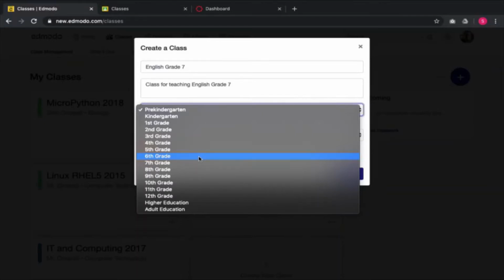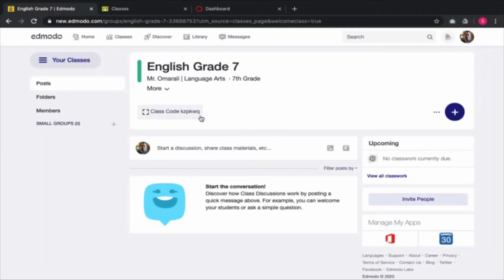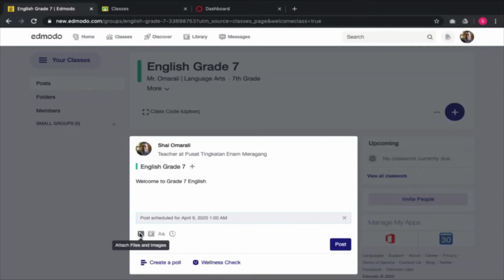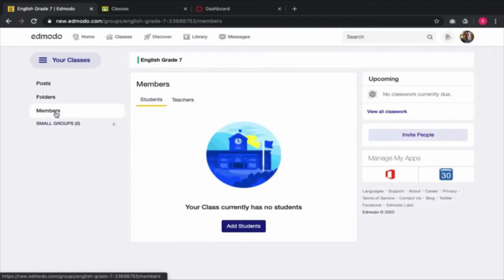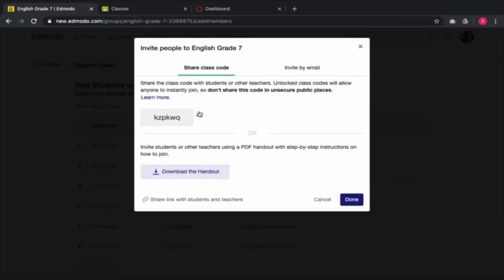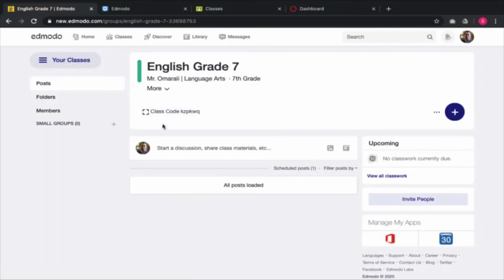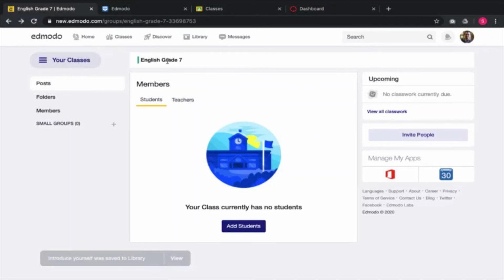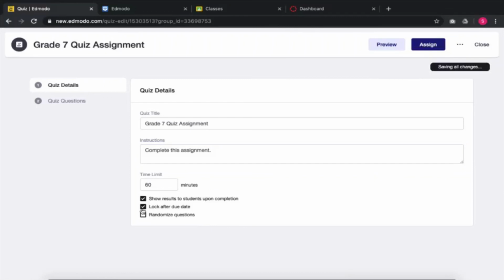An introduction to LMS and Edmodo LMS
This is a recording of a live online workshop to introducing educators on using LMS and Edmodo LMS